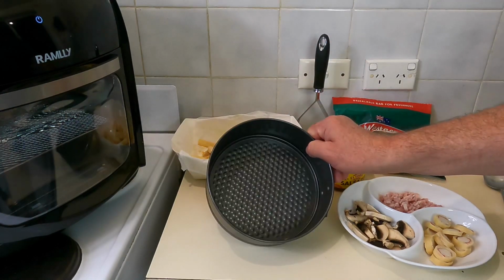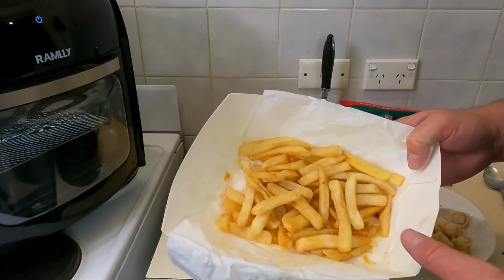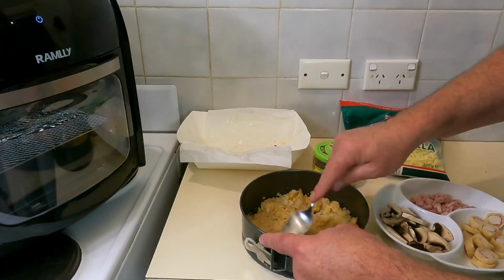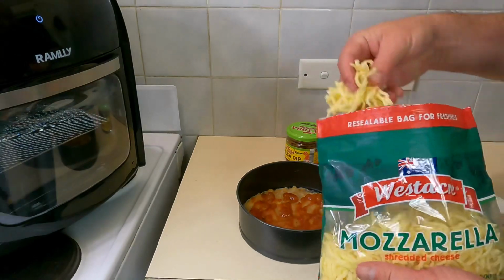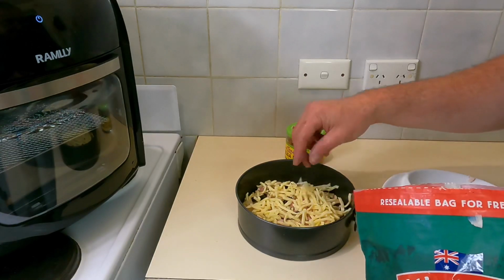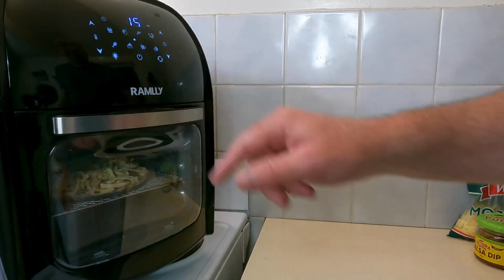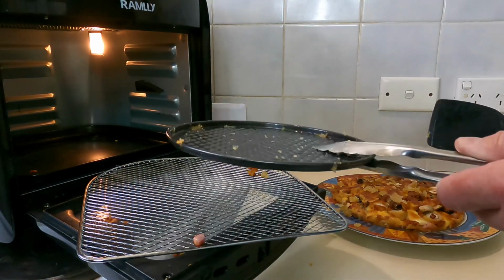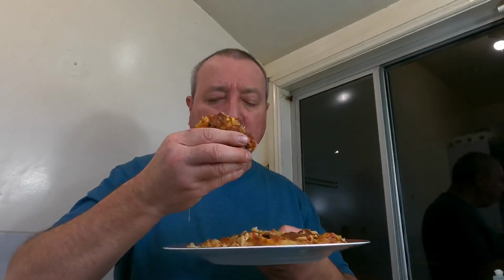Potato Chips / Fries Base Pizza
Making A Pizza With Potato Chips For The Base